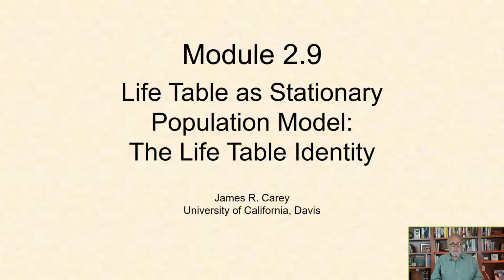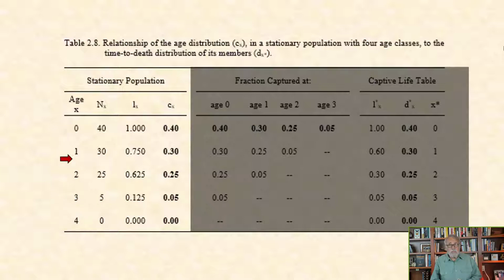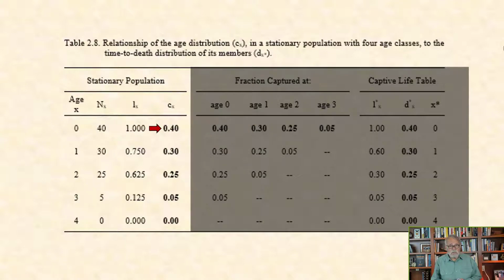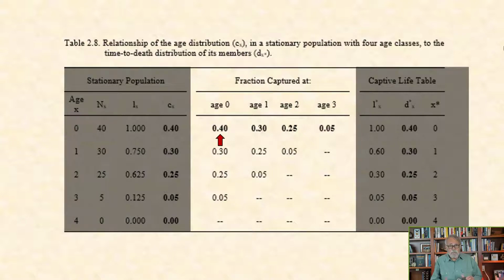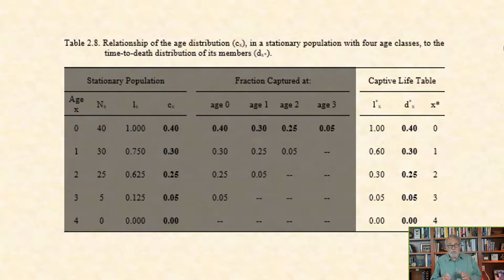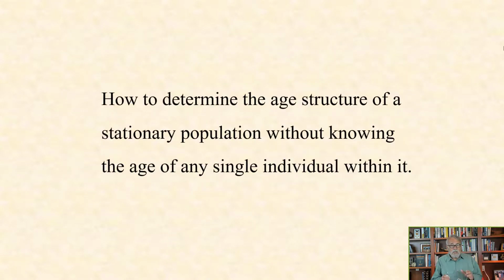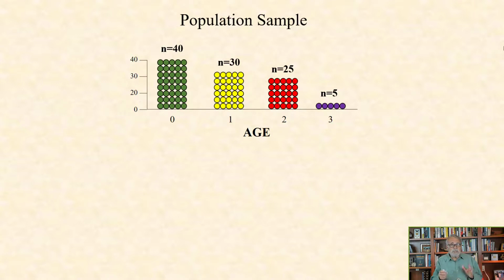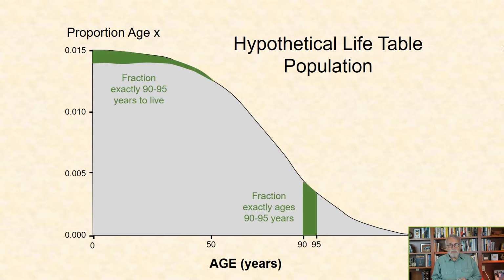Life table identity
Description of the life table identity (known as Carey's Equality) in which the fraction age x in a stationary population equals the fraction with x years to live.